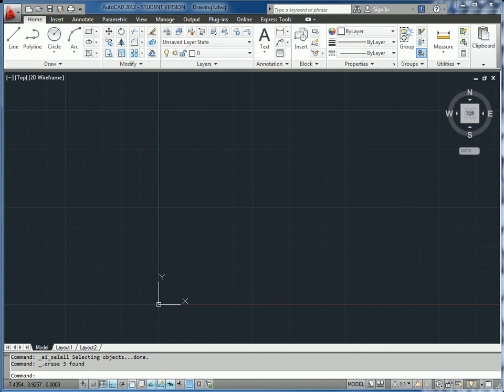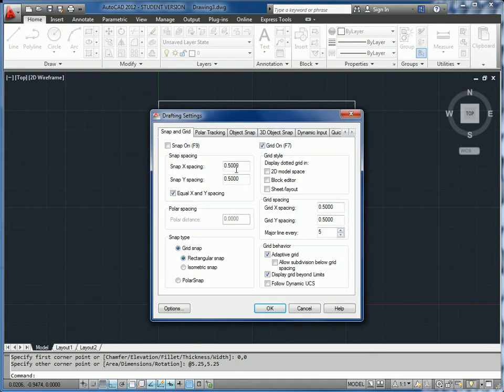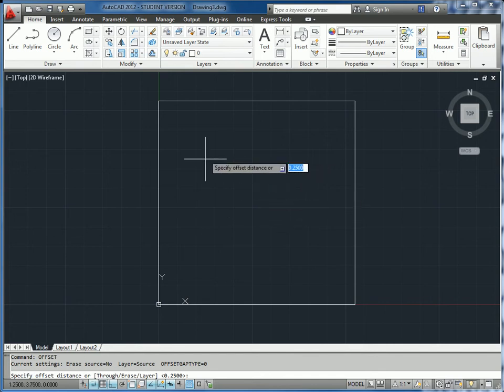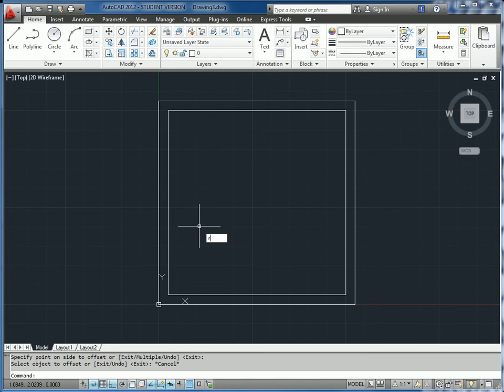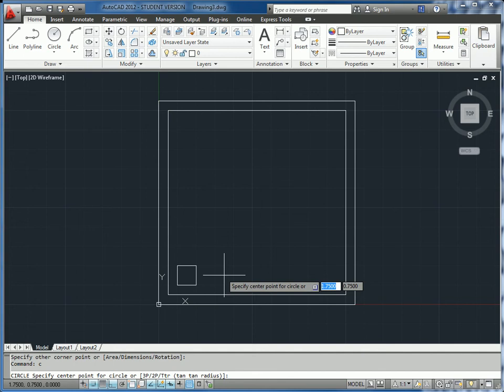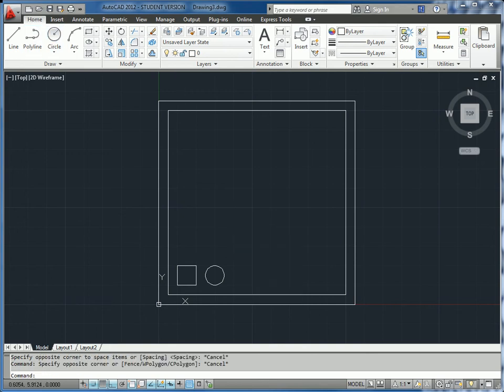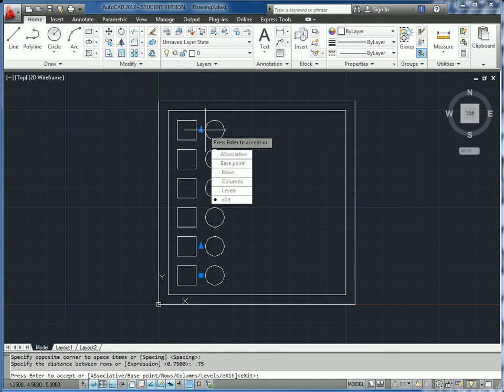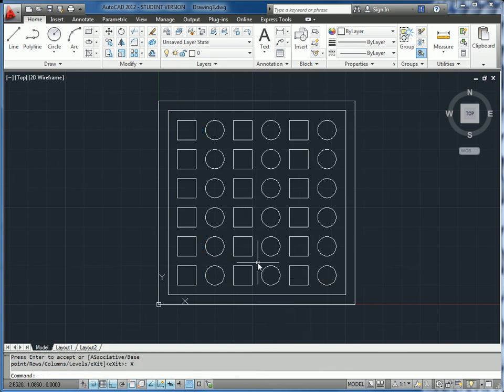AutoCAD Classwork - Drawing 4-2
This is a video solution to the MET100 Week 2 classwork problem, drawing a simple grill (Drawing 4-2).